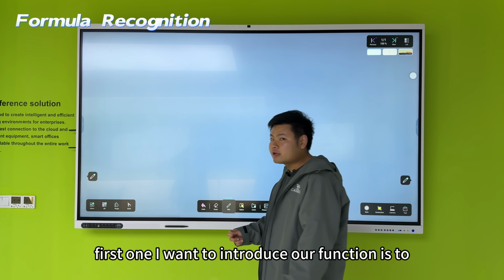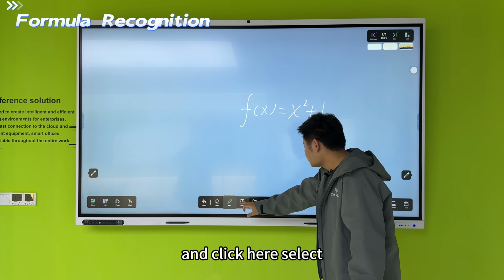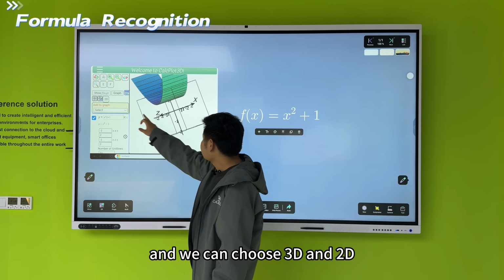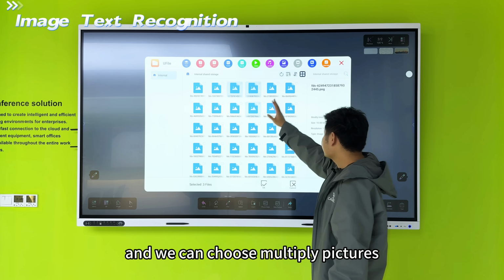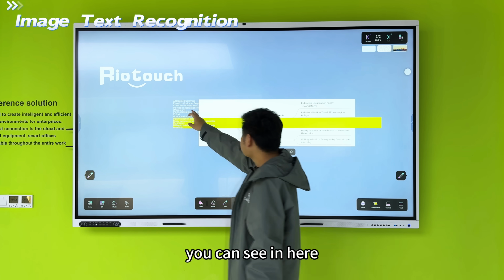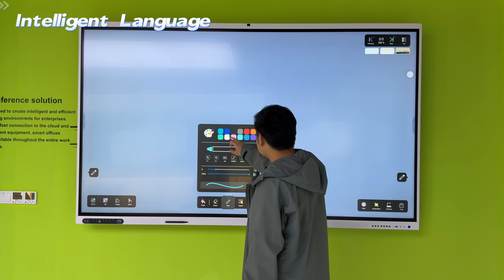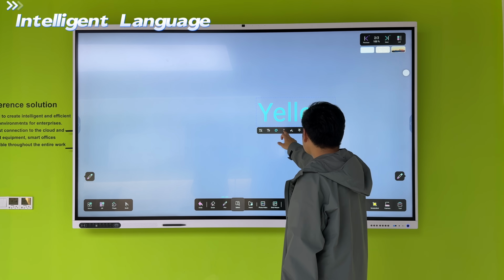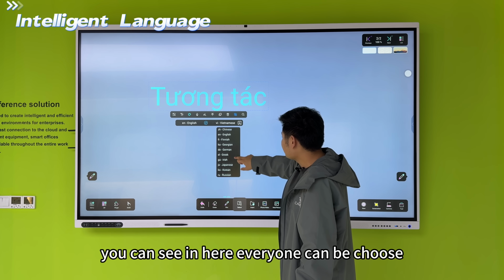🌟 Revolutionize Education with Umind 🌟